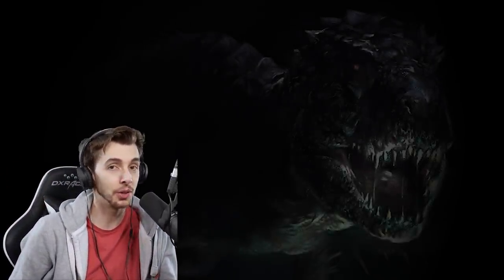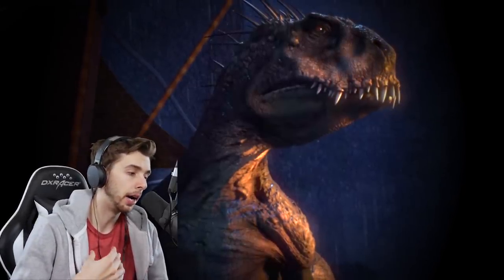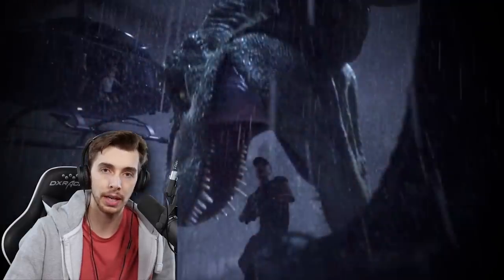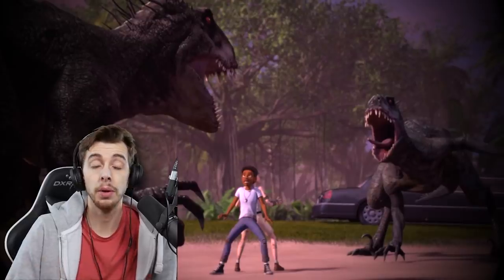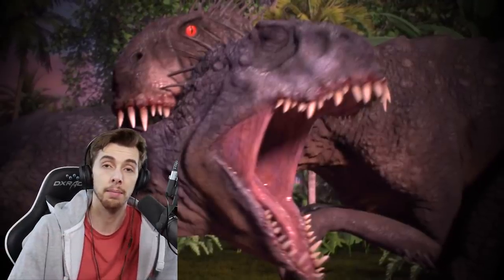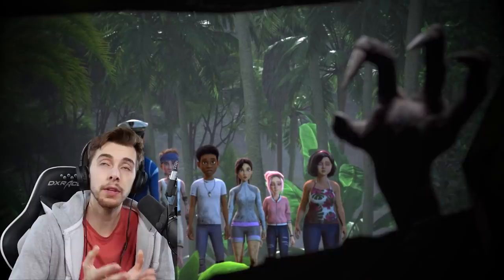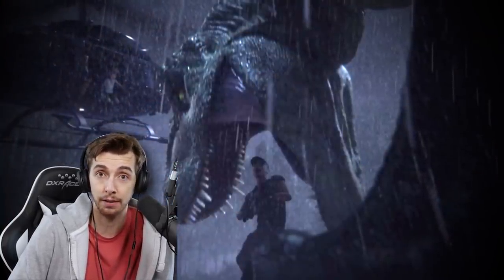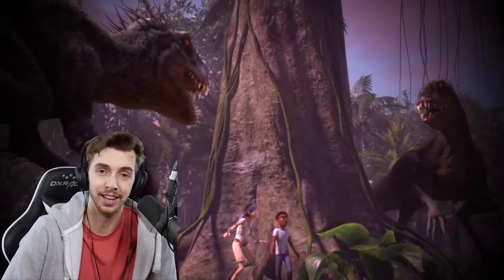What Was E750 And Why Was It So Important?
E750 also known as Scorpious Rex has quite the status in the official Jurassic World Law. After being recently revealed in the latest instalment of Camp Cretaceous. In this video we discuss that revelation